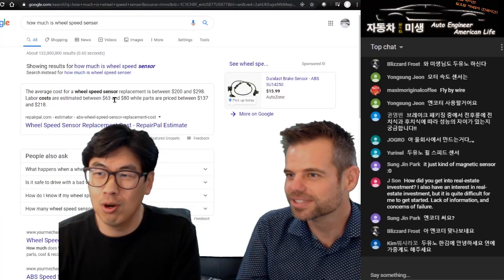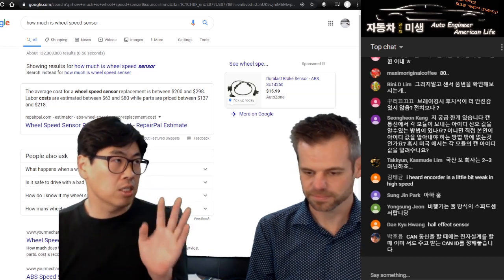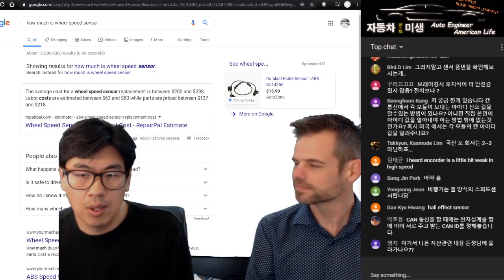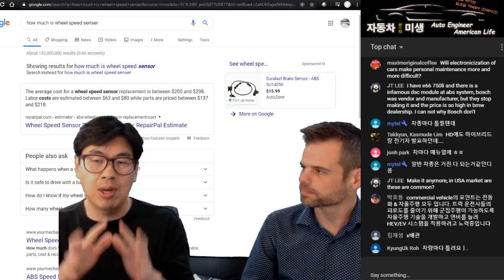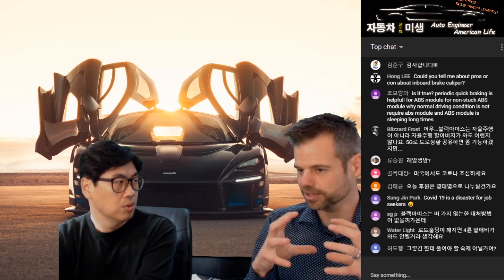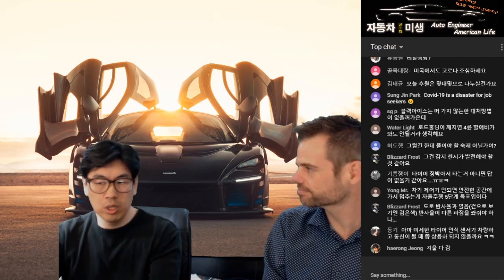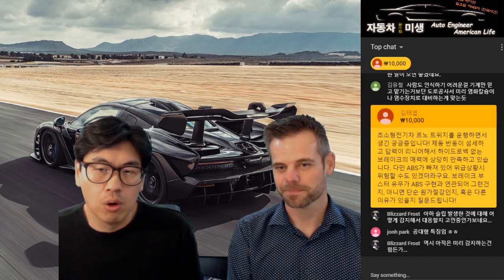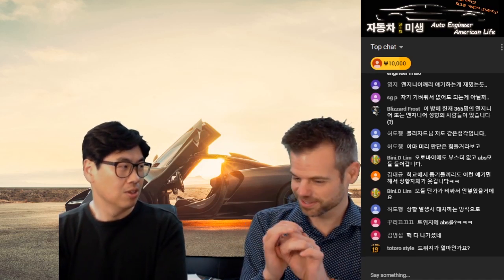브레이크 엔지니어에게 듣는 [마지막 편] - 휠스피드센서, CAN통신 값알아낼방법, 브레이크 공기빼기 순서, 블랙아이스 감지, 르노 트위지 ABS, 카티아 NX 툴, 여자 공대생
브레이크 엔지니어를 초대해 이야기 나눠봤습니다 [마지막 편] -  휠스피드센서, CAN통신 값알아낼방법, 브레이크 공기빼기 순서, 블랙아이스 감지, 르노 트위지 ABS, 카티아 NX 툴, 여자 공대생

도저히 혼자서는 자막을 못달겠어서 그냥 올립니다 ㅎㅎ
화면 오른쪽 채팅창과 아래 댓글창 보시면서, 영어공부하신다 생각하고 봐주세요. 구독자님들중 능력자님께서 나중에라도 혹시 나타나실수 있으니, 자막 재능기부 받는 옵션은 켜놓겠습니다 ^^